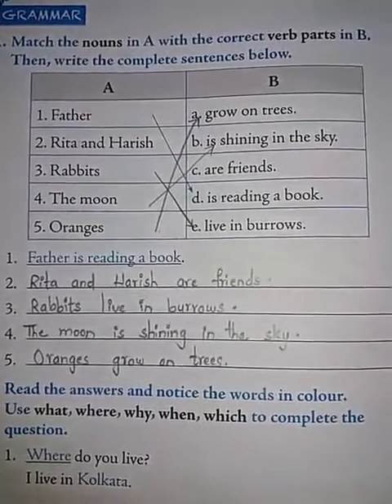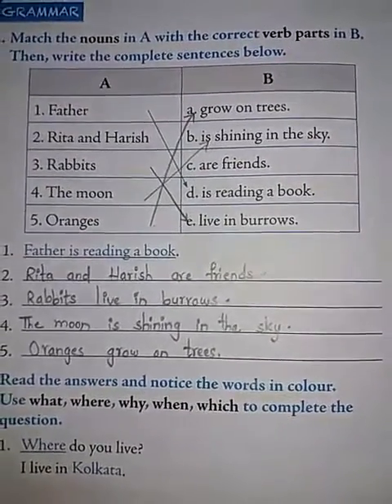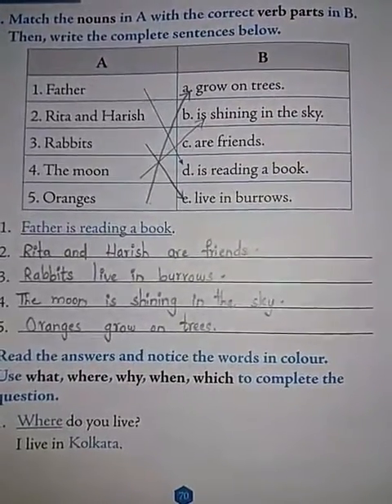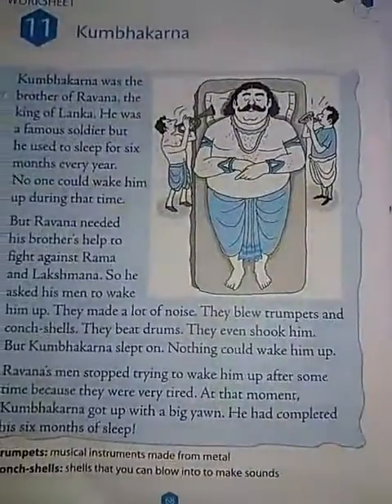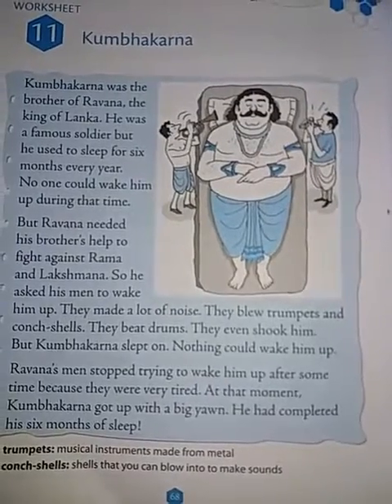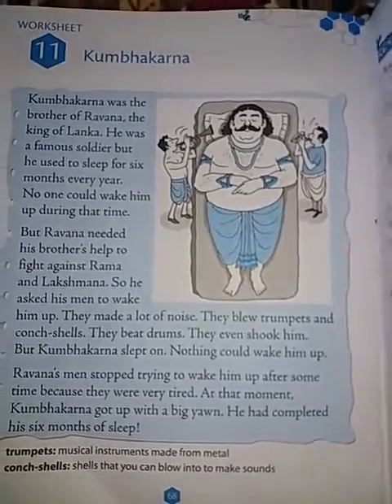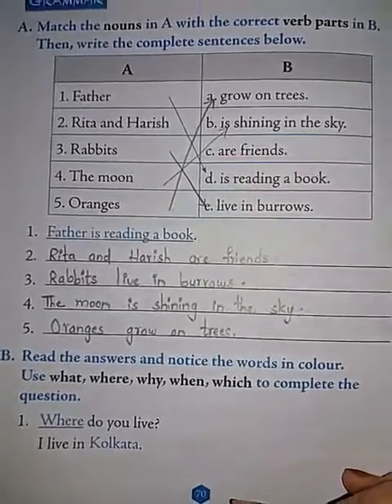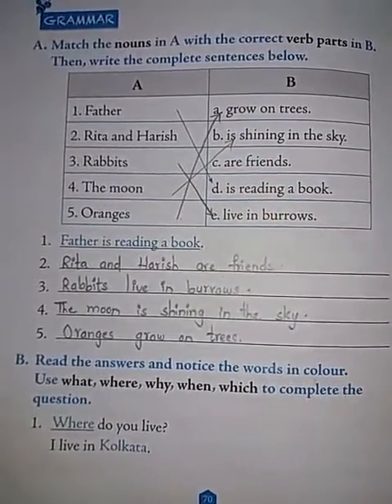Class 2 English video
11th worksheet jan2